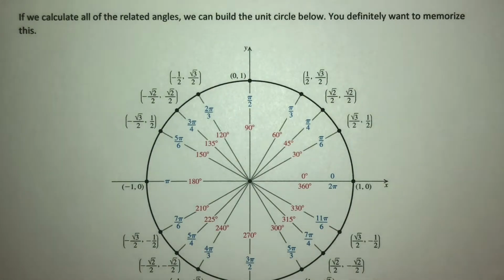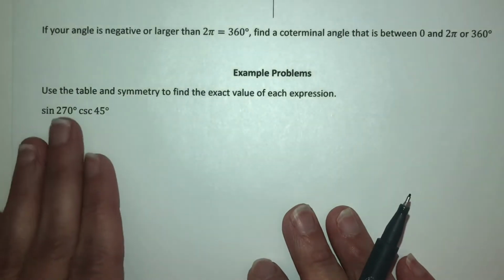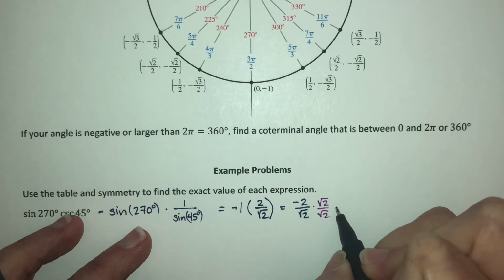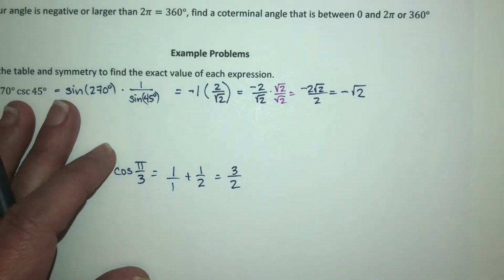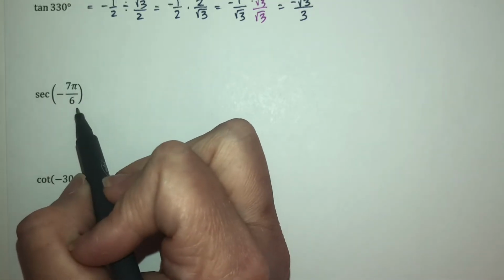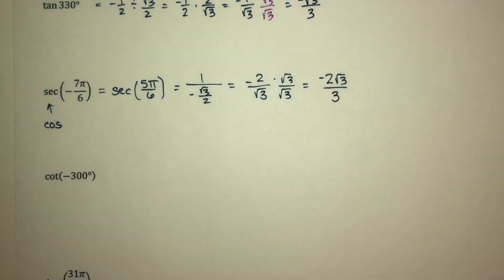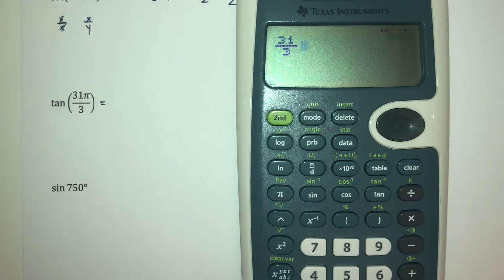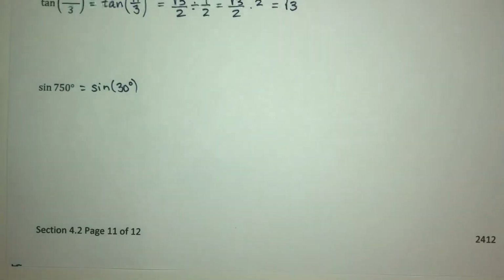(2412) Section 4.2 The Unit Circle; Trigonometric Functions of Real Numbers 5/6